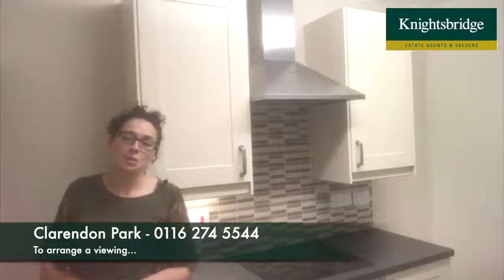Tennyson Street, Off London Road - Knightsbridge Estate Agents Clarendon Park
An extended detached.  Gas central heating, double glazing. Entrance hall, WC, L-shape lounge, dining room, fitted kitchen, recreational lobby, store room. First floor with four bedrooms, bathroom & WC. Well maintained front and rear gardens, car standing for several vehicles, single garage, further garage (currently used as studio).